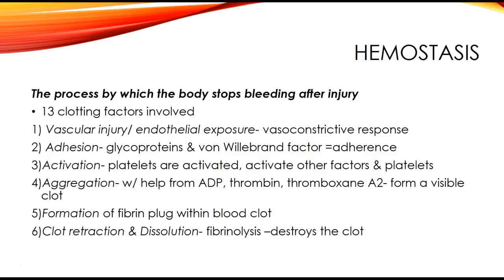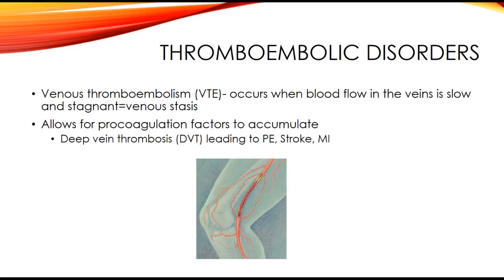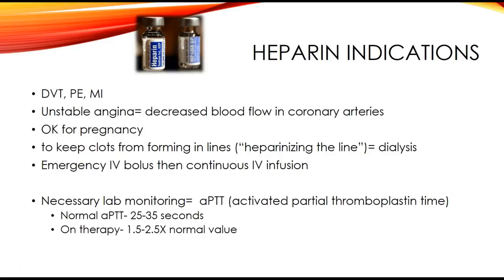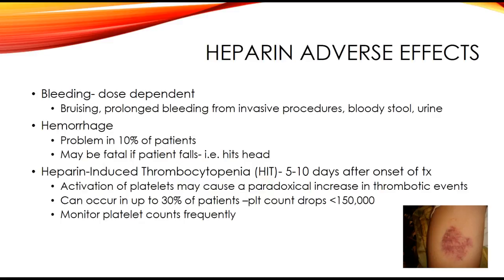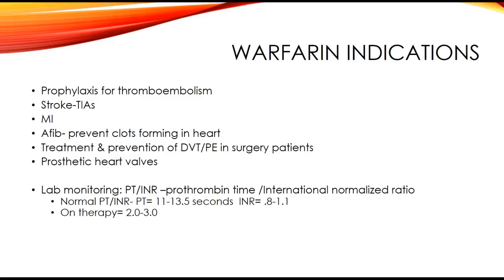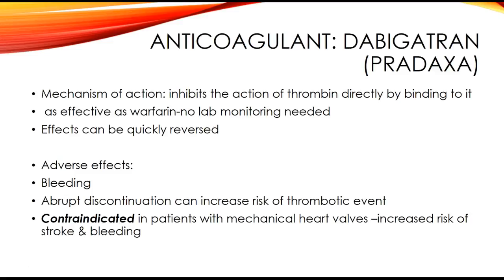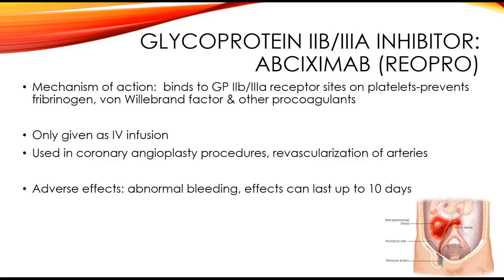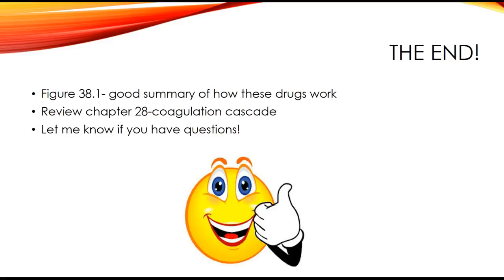212 Treatment of Coagulation Disorders